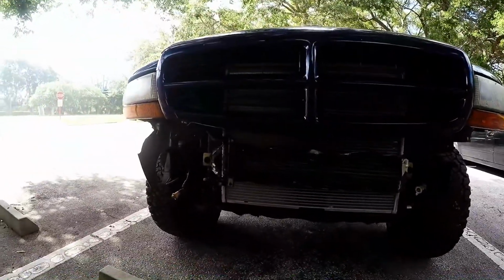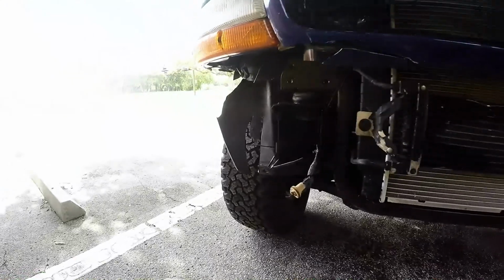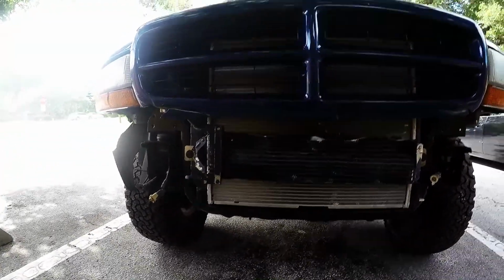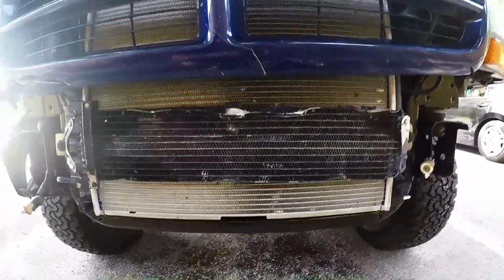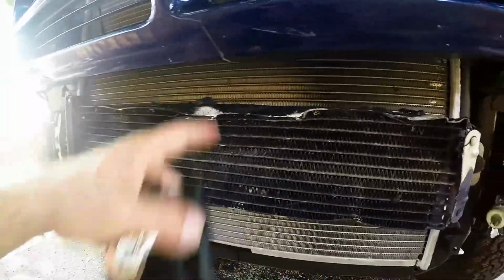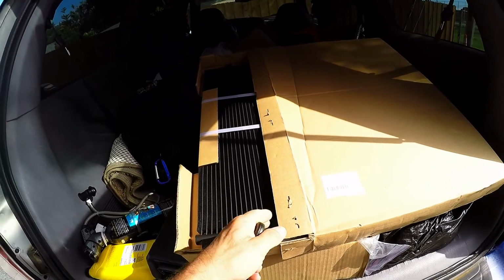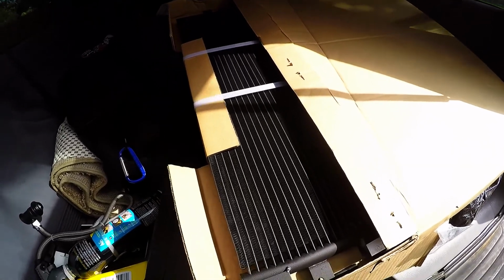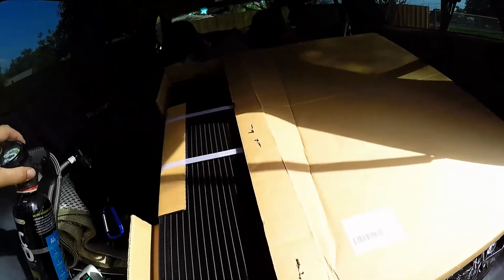Laptop and Durango back in action! (VLOG #111)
I've been running behind for so long. Finally was able to get my laptop up and running. Perfect timing to play with the Durango at the beach and spend a little time relaxing! I expect no technical issues in the near future fingers crossed!